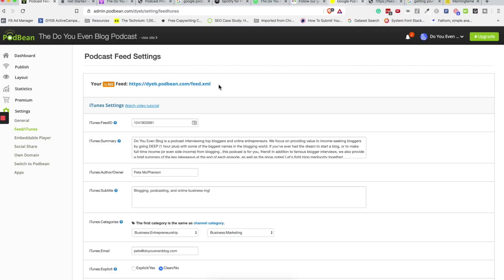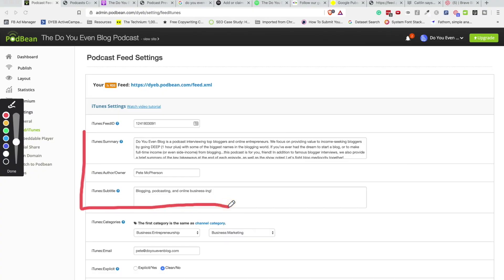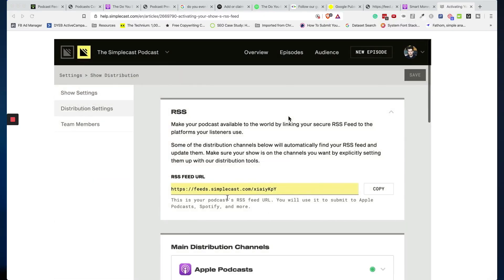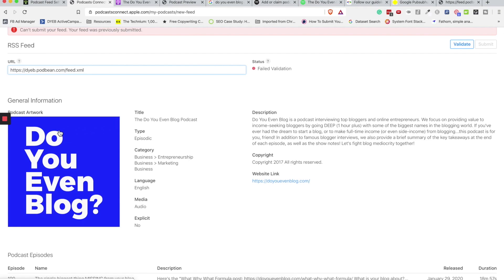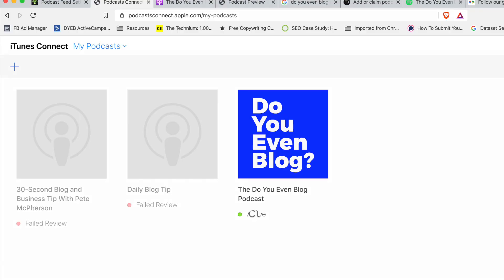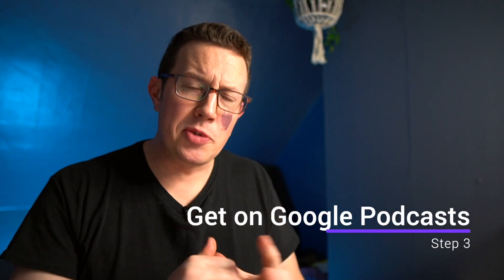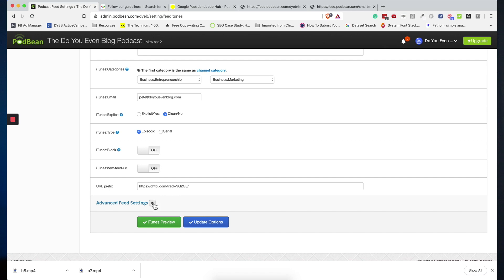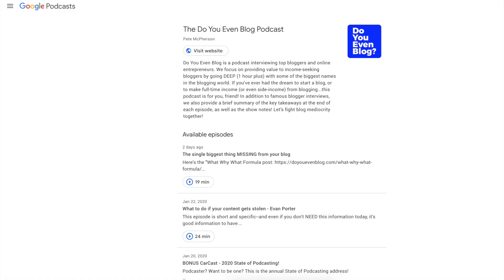How To Get A Podcast On APPLE PODCASTS (iTunes) and SPOTIFY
Let's walk through how to get a podcast on Apple Podcasts (iTunes), Spotify, and Google Podcasts!

0:29 Get your RSS Feed
2:06 Get your podcast on Apple Podcasts (iTunes)
3:30 Get your podcast on Spotify
5:01 Get your podcast on Google Podcasts
8:04 What's next to grow your podcast downloads?

Pub Sub Hubbub (for submitting your RSS feed URL to Google Podcasts)

** OTHER HELPFUL TOOLS FOR PODCASTERS **

ATR2100 Podcast Mic (the G.O.A.T USB Mic!)
My lav mic of choice

Good luck getting your podcast listed on Apple Podcasts, Spotify, Google Podcasts, and everywhere else!